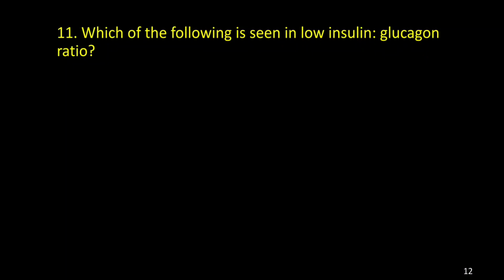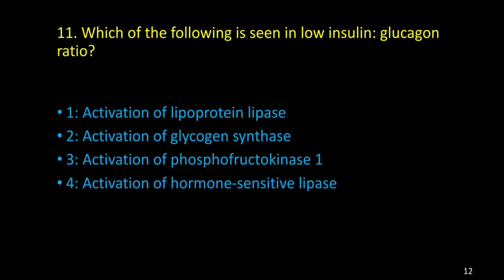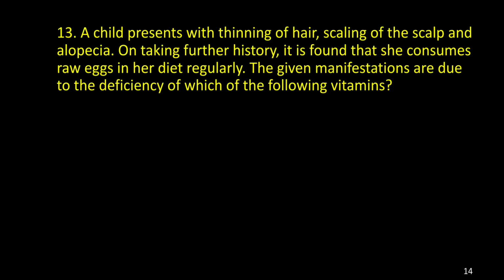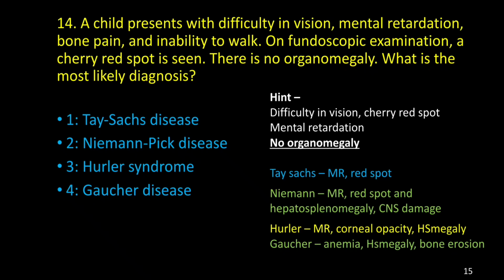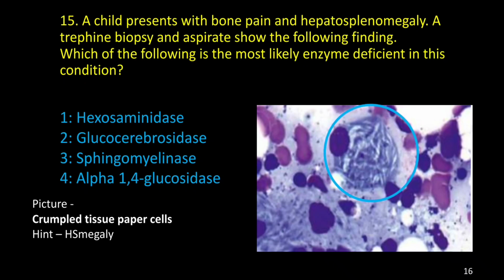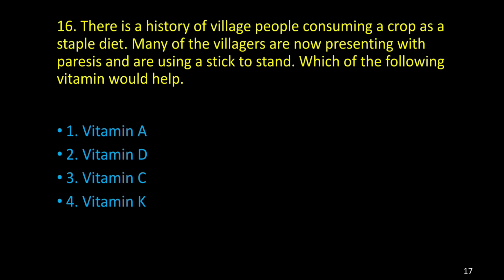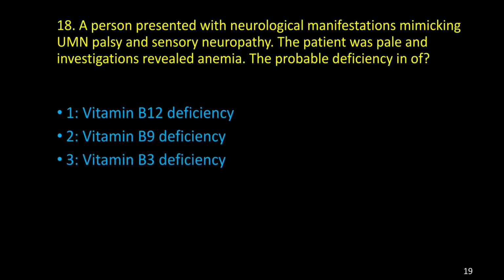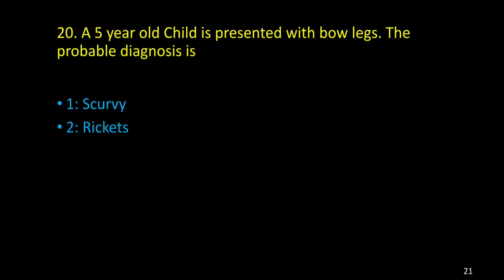NEET PG BIOCHEMISTRY MCQ 2023 RECALL Part 2/2